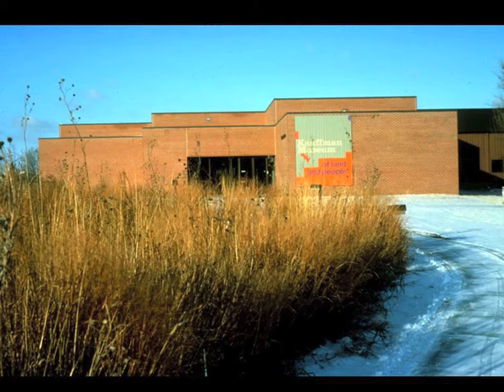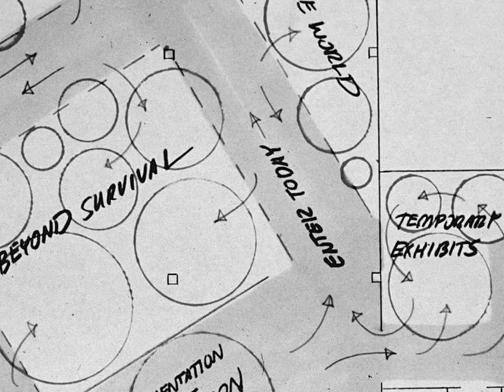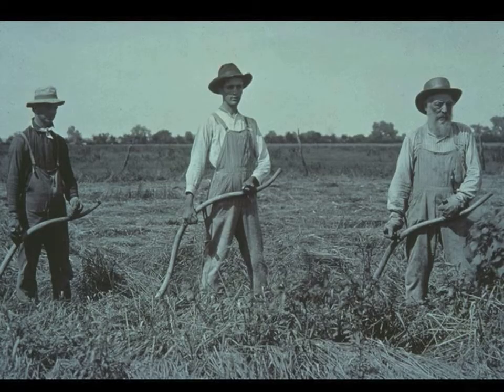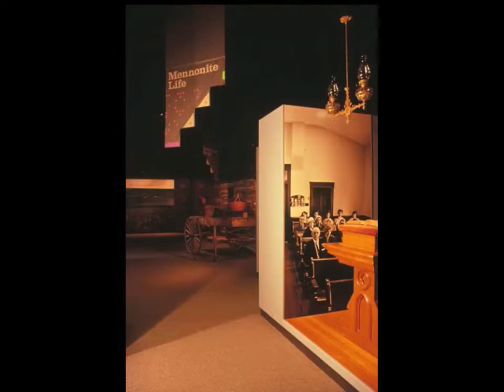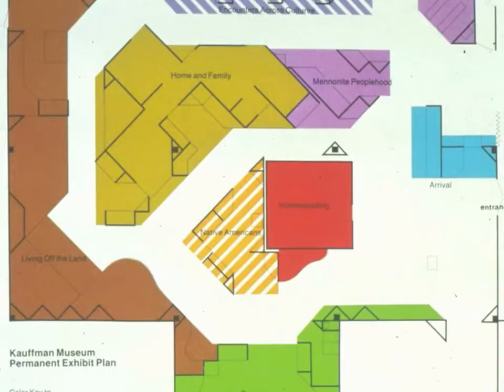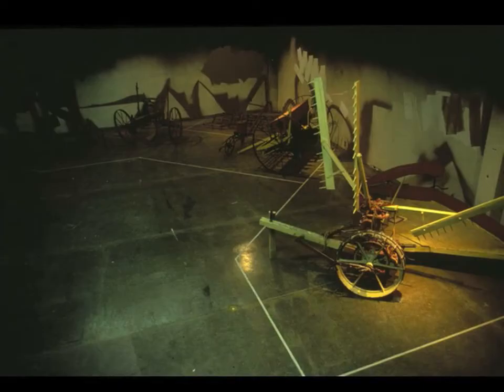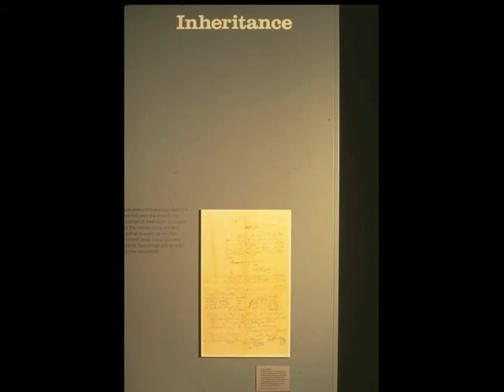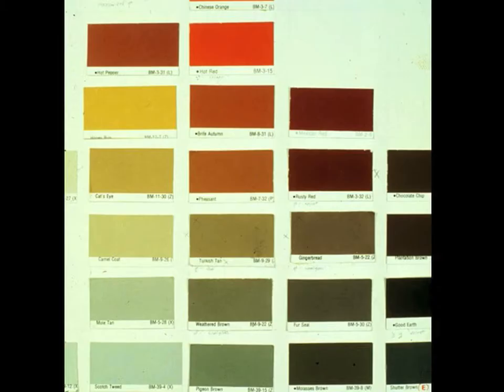Of Land and People- Design Process at Kauffman Museum 1984-87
This Design/Build video was originally prepared as a slide show by exhibit designer Robert Regier for the opening of the Kauffman Museum permanent exhibit in 1987.